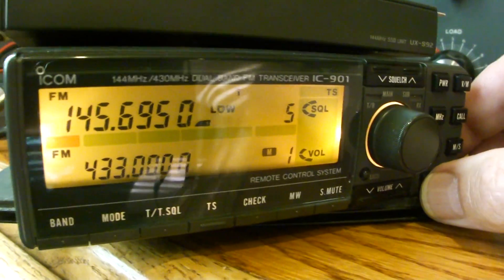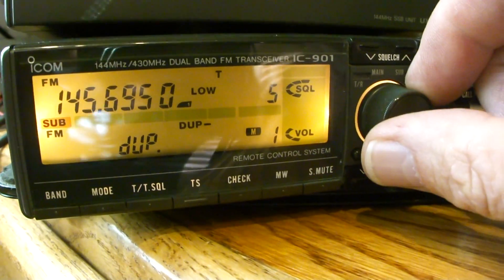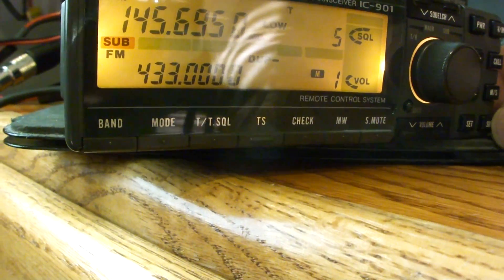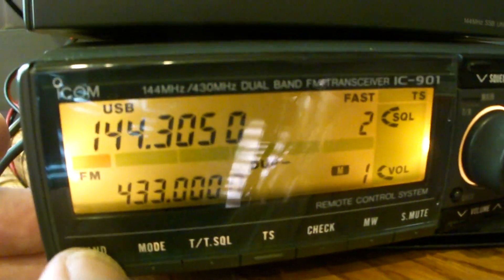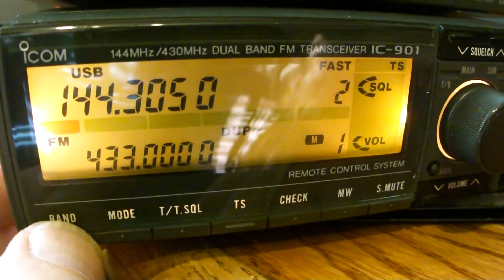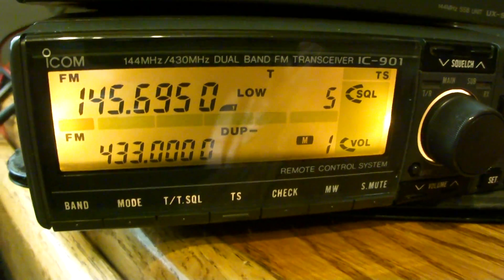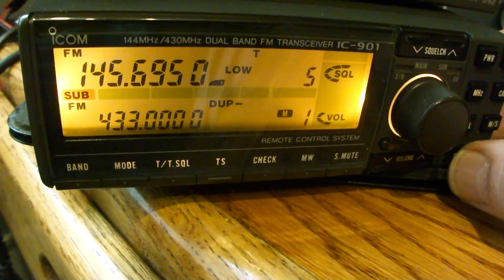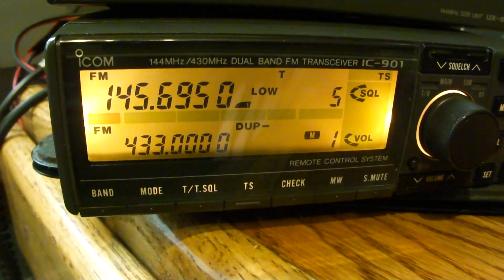Icom IC-901A/E No Duplex on VHF? Need Help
I have no repeater operation on VHF.  I am wondering if there is a trick or setting in the radio that might be set wrong.  I bought this used.  It's the Low Power Japenese version has full RX/TX on VHF/UHF and only UHF has the Duplex and Offset option.